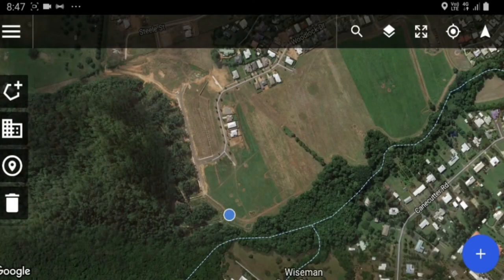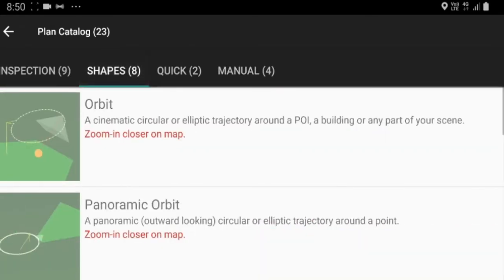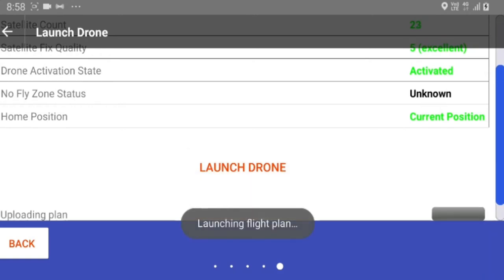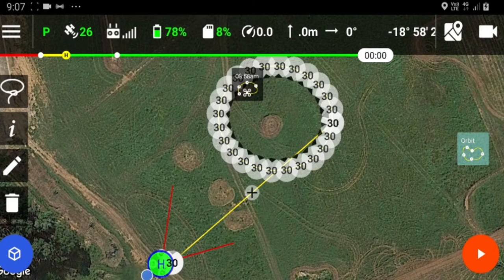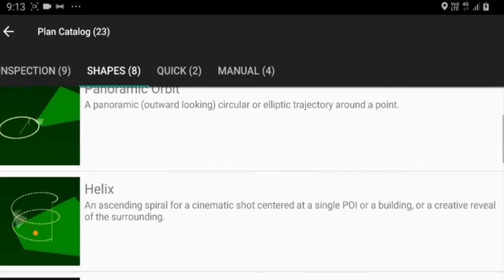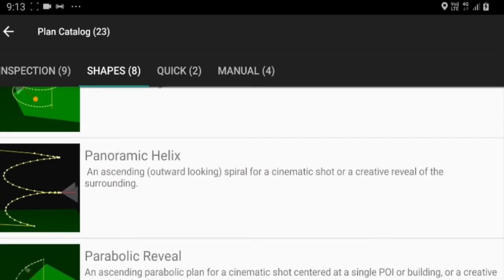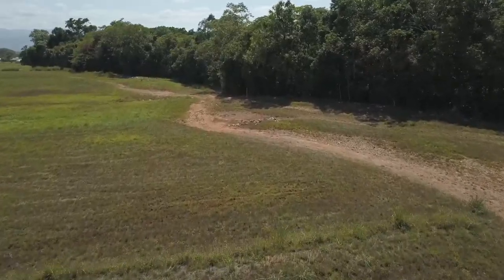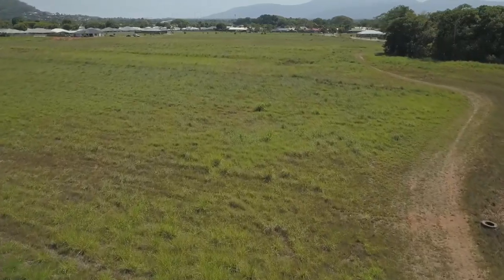Drone Harmony App Test With Mavic Pro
In this video i test the app Drone Harmony to show some of the apps features and test a few preset shots with the Mavic Pro. Drone Harmony is an app which lets you do anything with most DJI drones from Mapping and Site survey to automated way-point missions. It has a wider range of preset shots to choose from from the Helix, Rocket, Panoramic reveals than other apps.

It seems it could be a great alternative to the DJI GO Apps or Litchi which i also currently use.